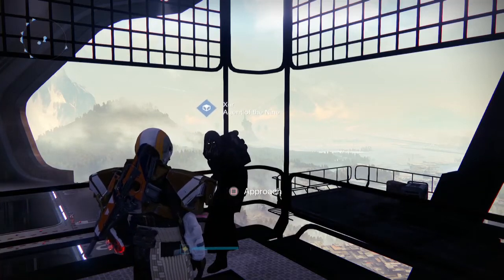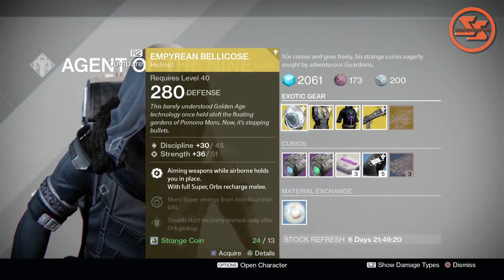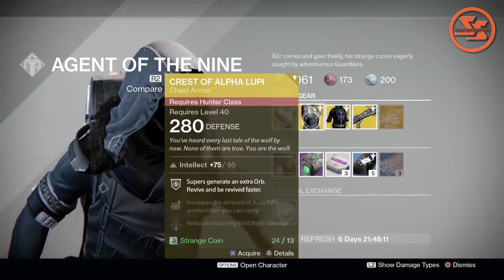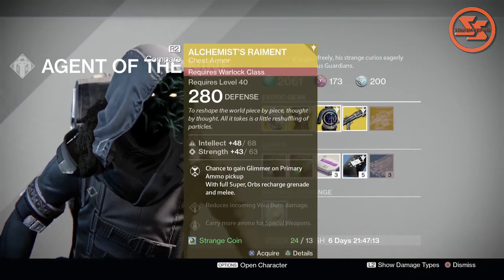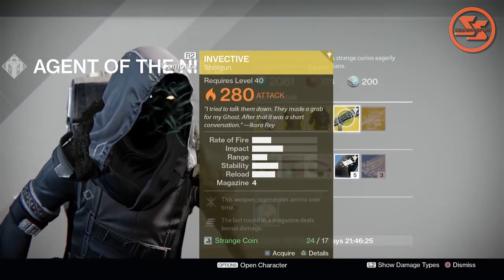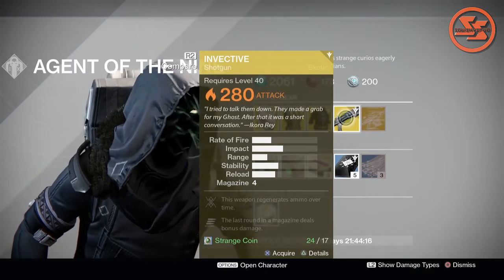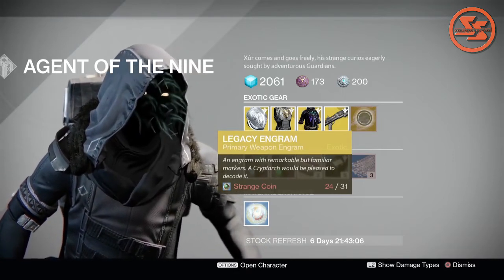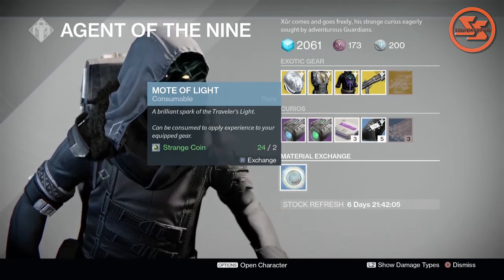Xur Day March 25th Where is Xur, and what is he selling?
Welcome to another weekly where and what with Xur. Every week I let you know where to find Xur and what he's offering for your precious strange coins, I hope you find this helpful and enjoy.

►Video Intro Template greatest youtube intro site

       • PC Specs:
 - Intel I7 4970k CPU
 -Nvidea GTX 970
 -16 gigs of G-Skill DDR3
 -Gigabyte Z97X-SLI Motherboard
 -Corsair H50 Liquid cooling CPU cooler

►How to find me:
Xbox Gamertag: OMGSquishyspud
PSN ID: Squishyspud
Steam: Squishyspud

All video game footage captured is copyrighted, and is not in anyway the property of the owner of this page